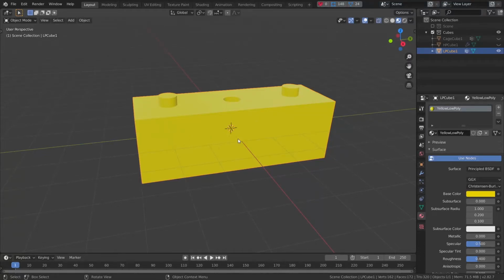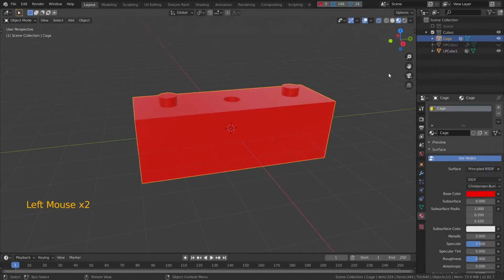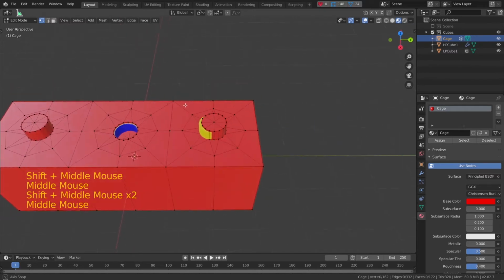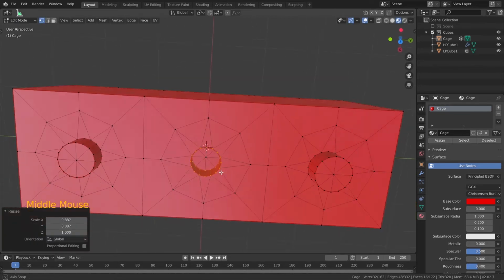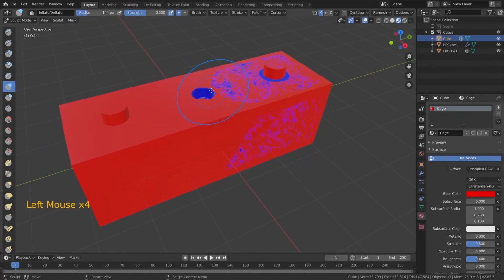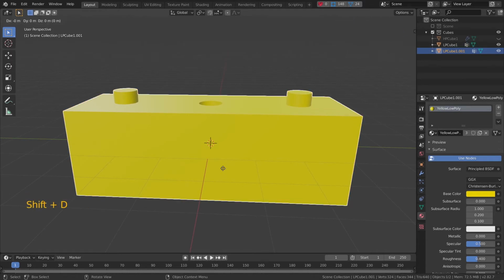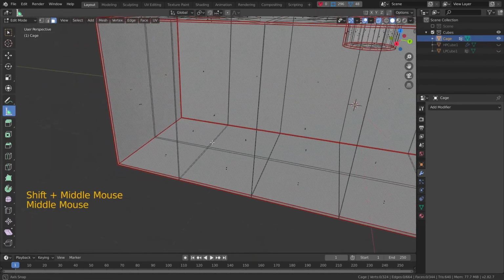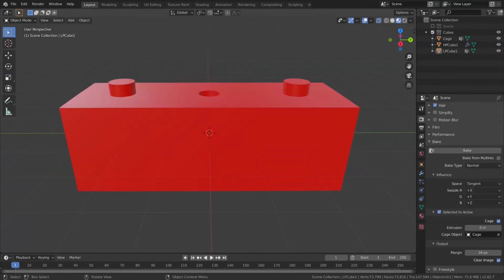Digital Impostor: Creating a cage to bake textures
In this video, I will show you a few ways how to create a cage so you could bake textures maps
Follow me on:
Tweeter: @DigitalImposto1
ArtStation: erick_john_p.artstation.com
Minds: @digital_impostor